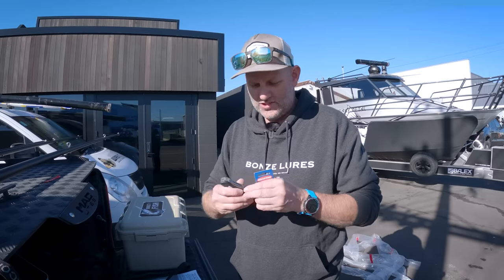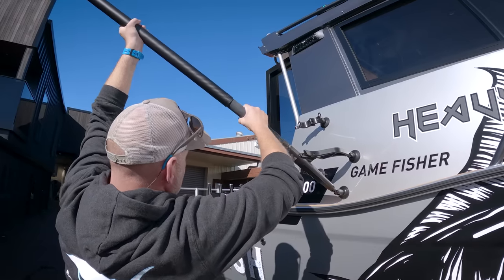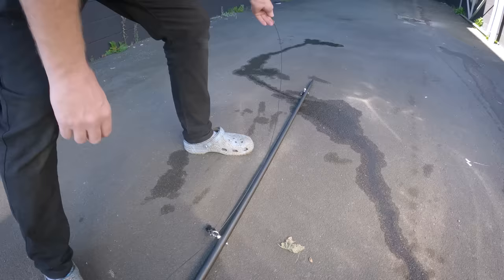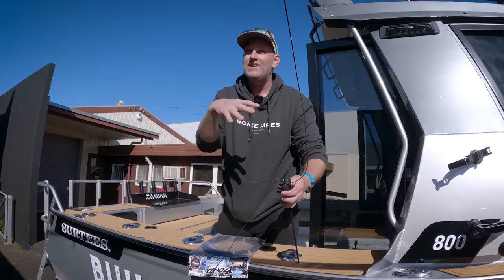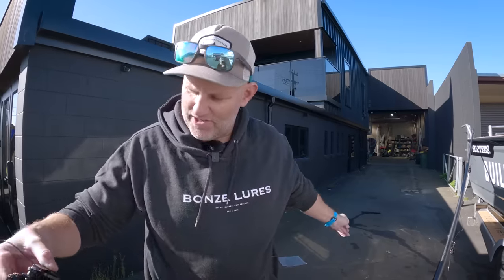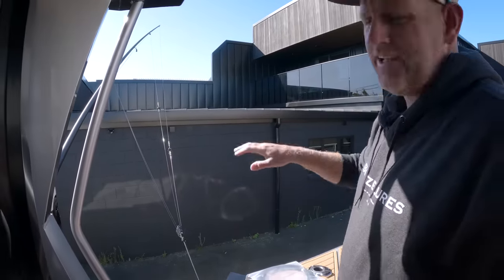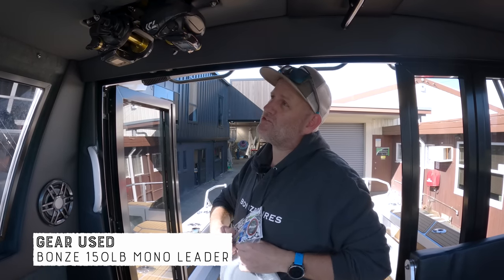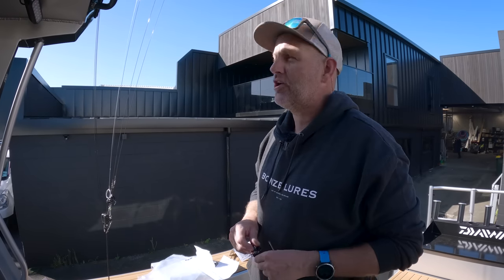Mastering Outrigger Setup: Unlock the Secrets to Trailer Boat Game Fishing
A step by step guide to how we set up our Kilwell Outriggers with a triple halyard system to lure fish for gamefish from our @SurteesBoats93  800 Gamefisher. We'll also look at how we set up our daisy chain teaser system along with how to set up an electric reel on a dredge boom with a double purchase retrieve system.

This has been a fantastic system for raising and hooking Marlin in New Zealand.